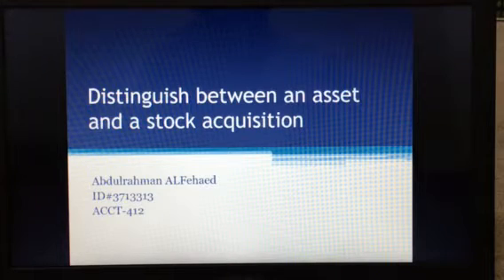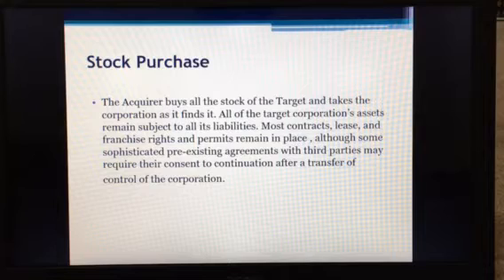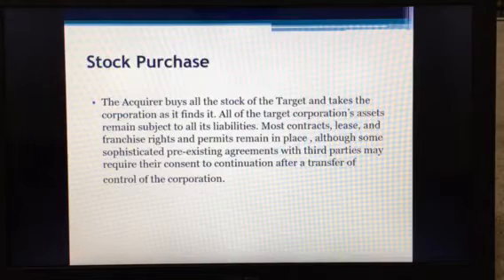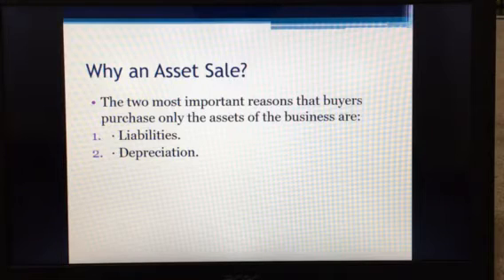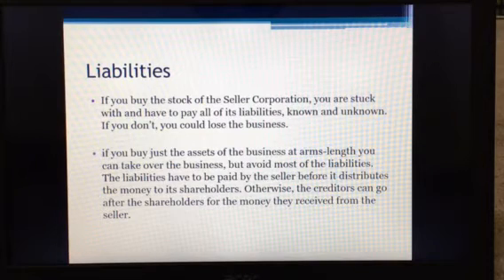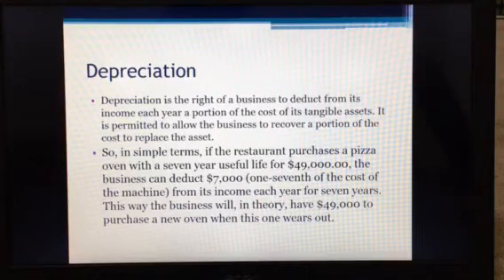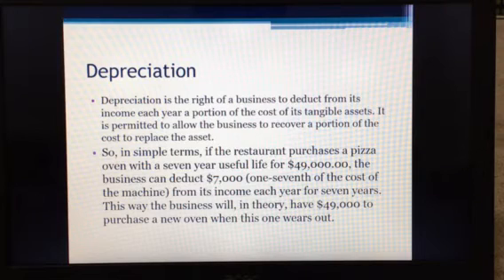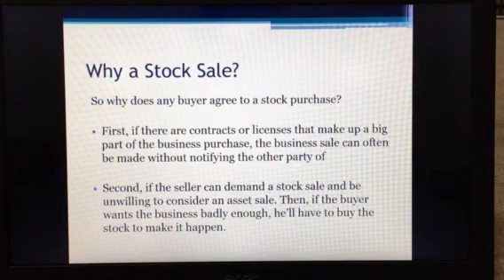Advance Accounting ACCT 412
Distinguish between an asset and stock acquisition